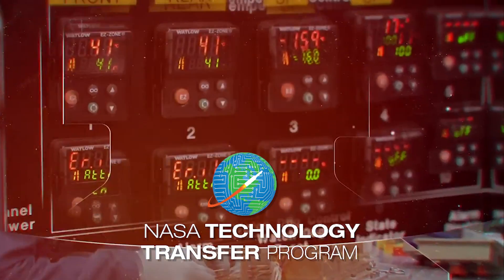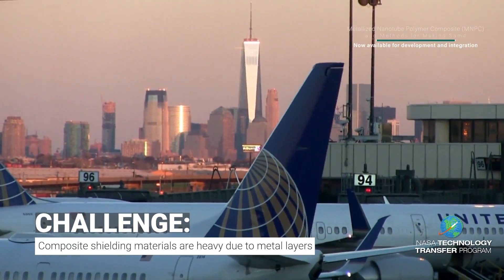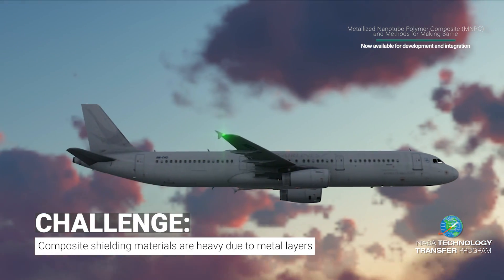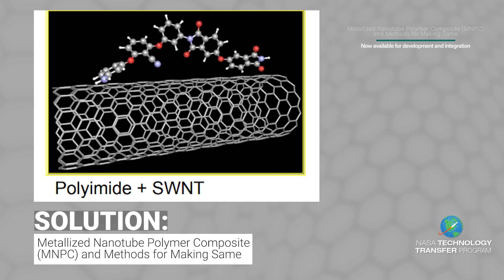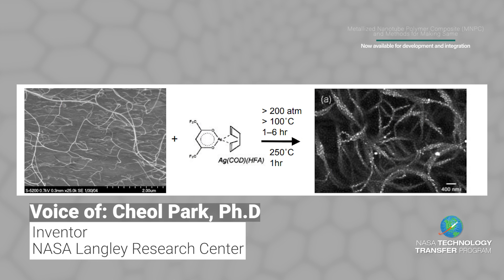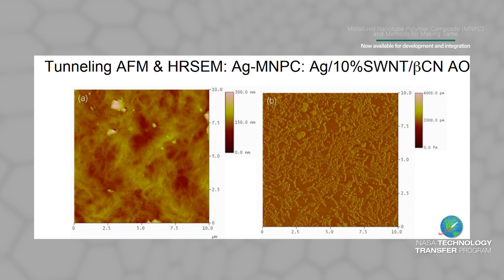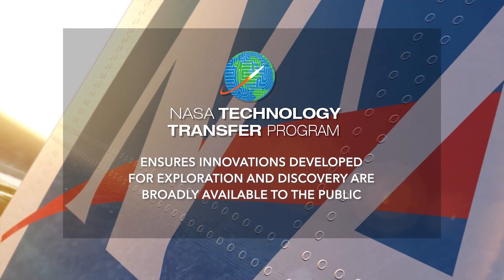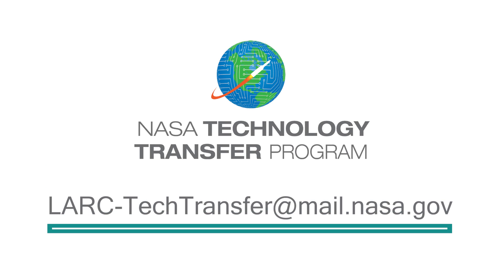NASA's Metallized Nanotube Polymer Composite (MNPC)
NASA Langley Research Center has developed lightweight structural and conductive composite materials with electromagnetic and radiation protection.

MNPCs are composed of lightweight polymer matrix, superstrong nanotubes (NT), and functional nanoparticle inclusions, offering metallic properties without the associated weight penalty. MNPCs offer structural quality composites with tailor designed properties. MNPCs manage the challenges associated with high-speed, high-altitude flight that is also able to transfer to ground-use cases that require stronger, lighter materials. Unlike MNPCs, other non-metallic composites fail to meet the functional requirements of current metallic options, and may expose an increased risk to health, instruments or structure, not all of which can be mitigated. MNPCs offer both EME protection and structural rigidity without the weight of typical metallic options, and can be applied to various nanotubes and capitalize on those inherit properties.